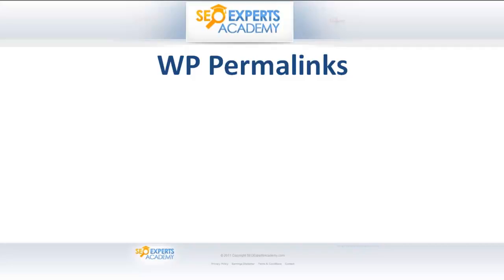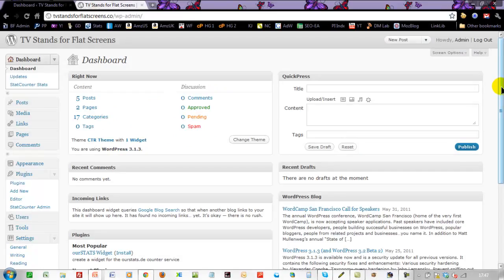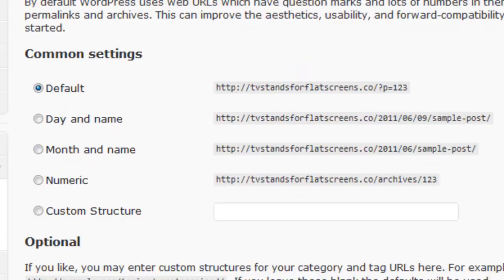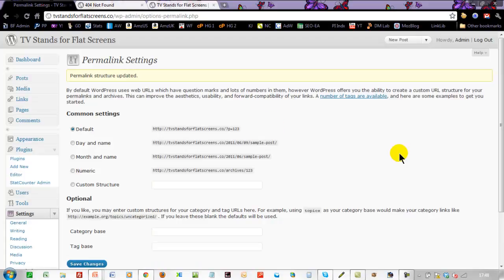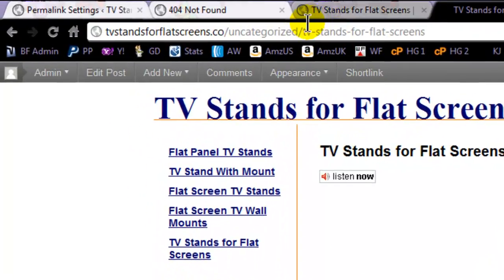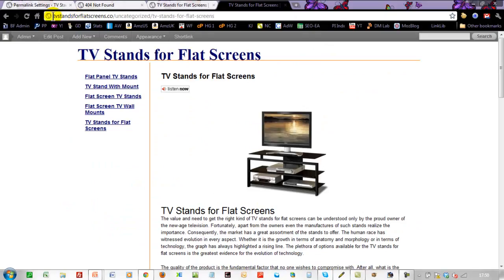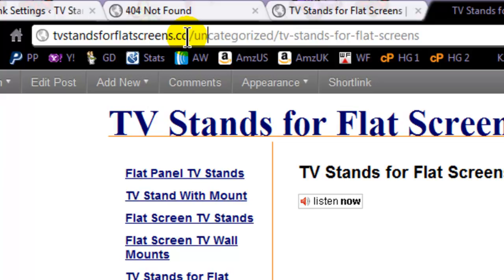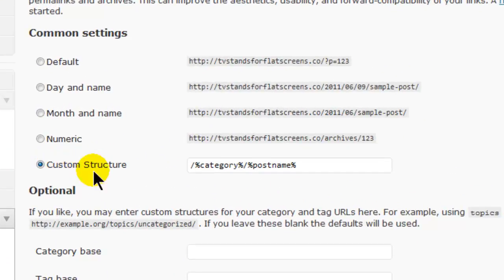WP Permalinks Change